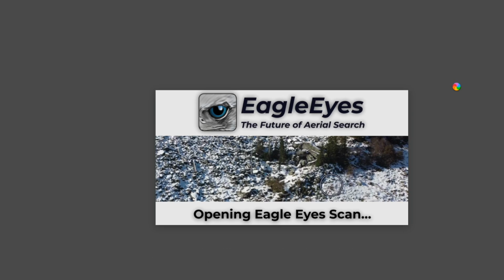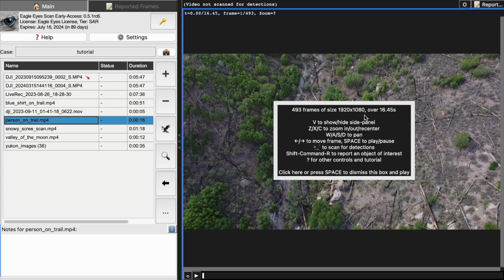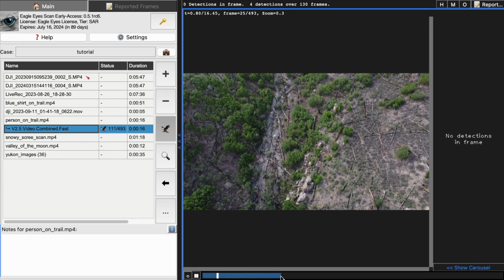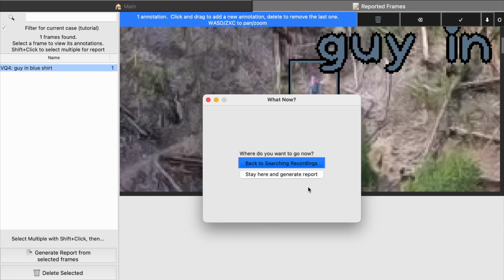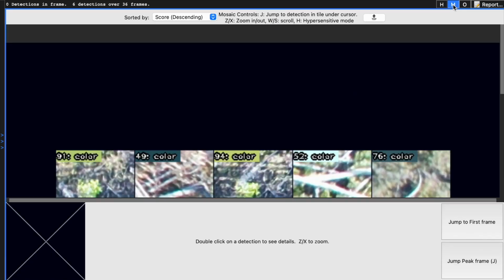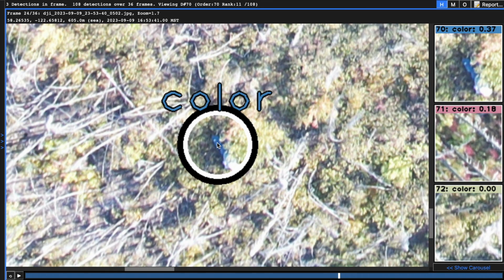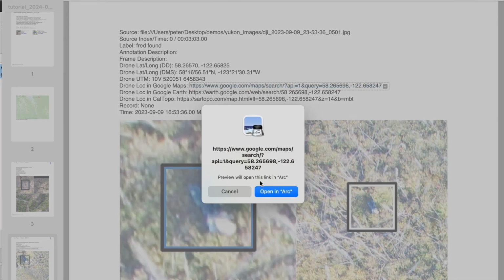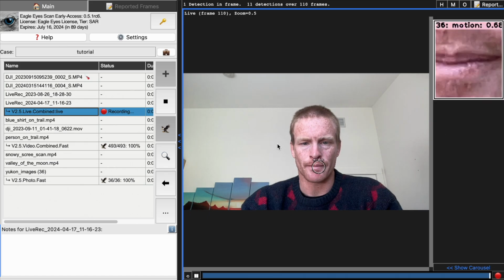Eagle Eyes Scan Tutorial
Eagle Eyes Scan is a desktop app that uses computer vision to enable Search and Rescue teams to locate missing persons by drone.

This tutorial does a basic walkthrough of the app.